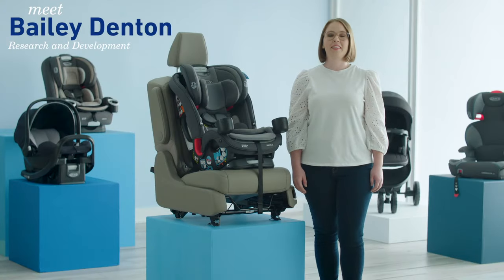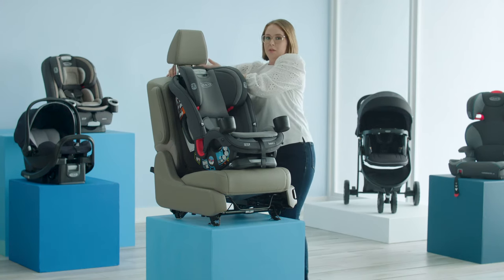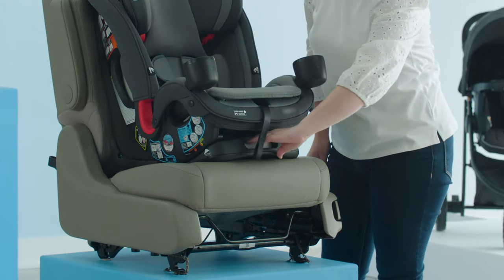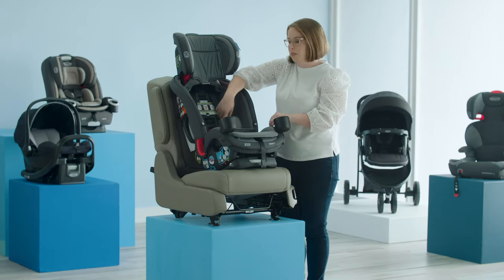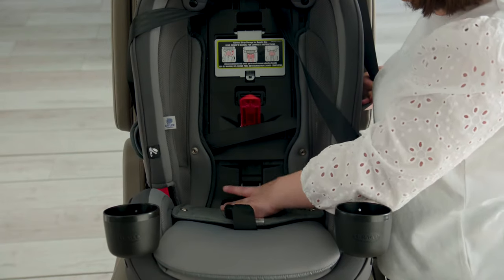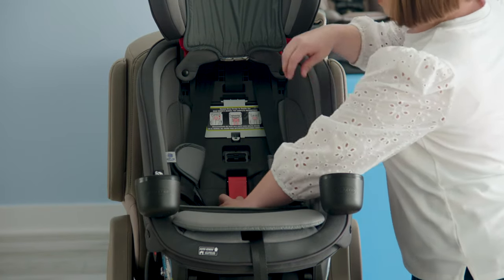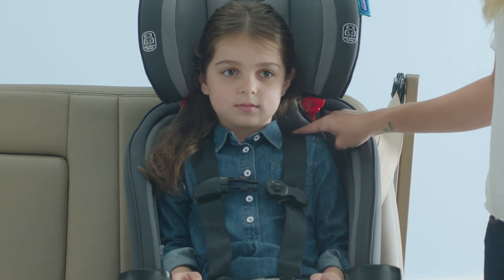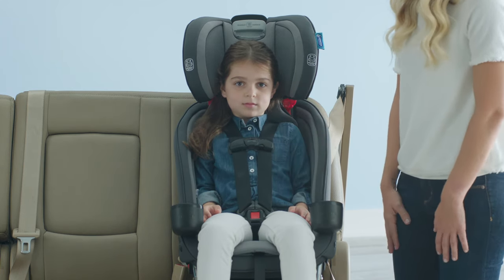How to Install your SlimFit3™ LX 3-in-1 Car Seat Forward-Facing using the Seat Belt